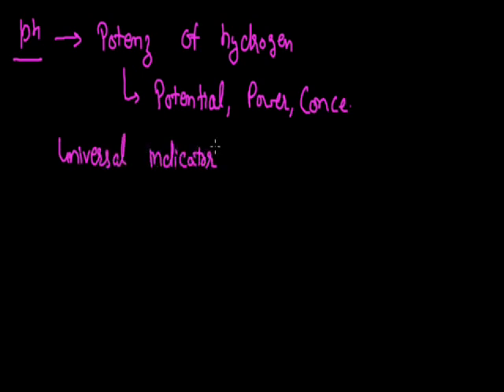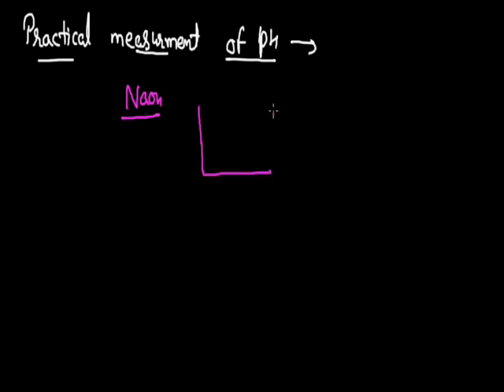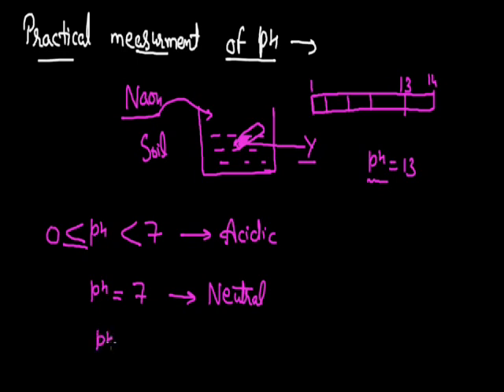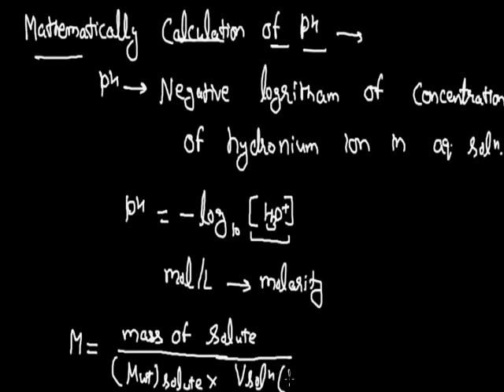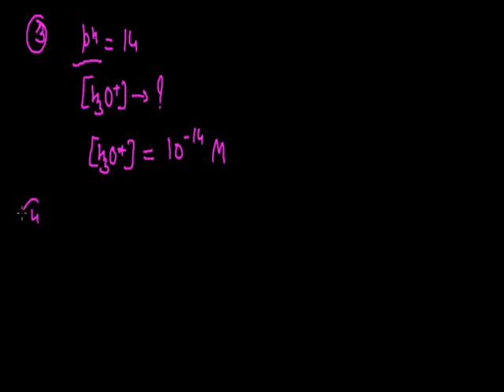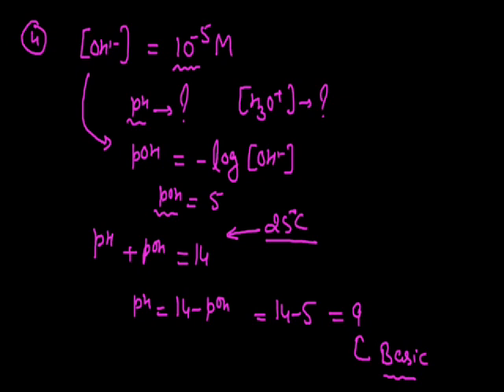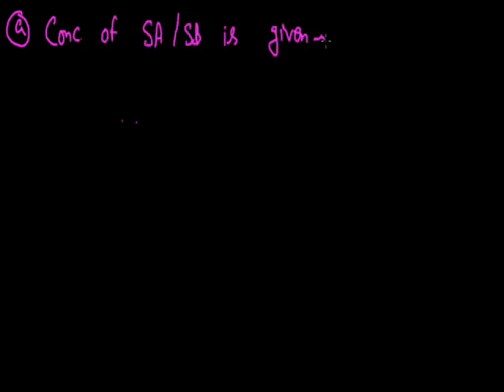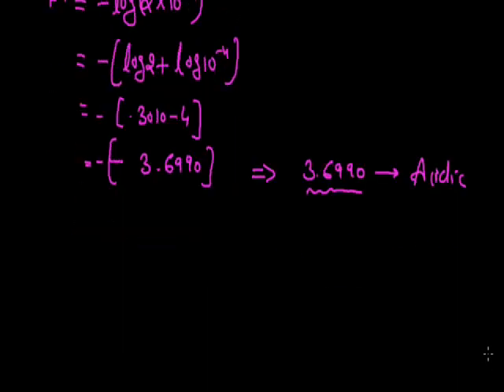pH of Solutions 001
pH Of Strong Acids and Strong Bases